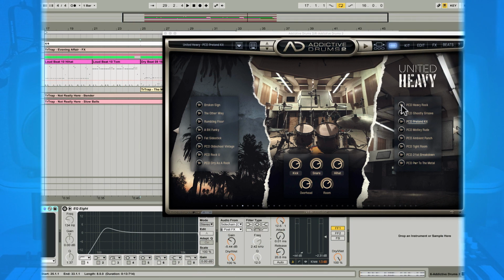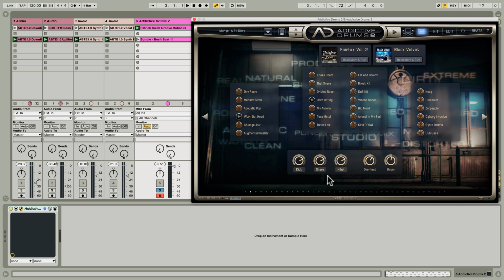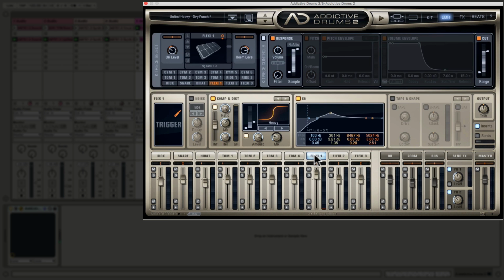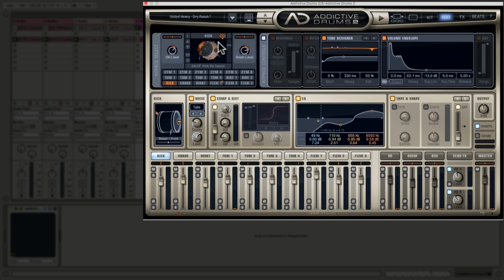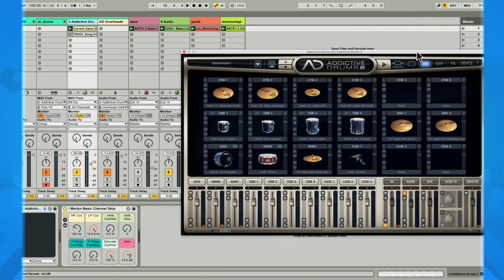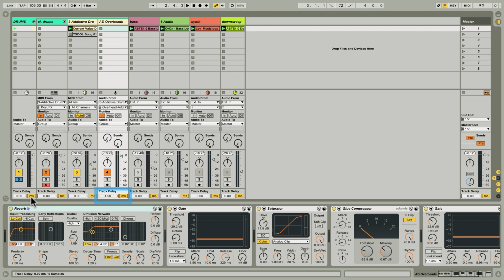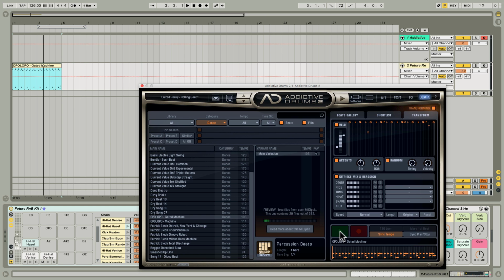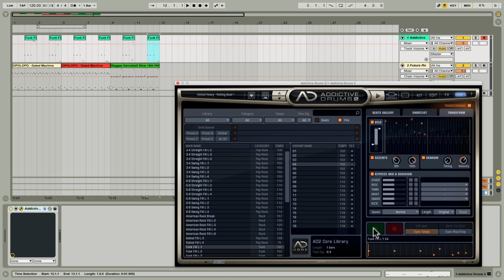A Drum Kit Built for the Electronic Music Producer: Addictive Drums 2 - United Heavy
Regardless of your musical preferences, it’s safe to say that beats are at the heart of any dance music track. For some of us drumming inspiration comes easily. But sometimes getting our drum sounds to stay punchy, whilst adding width and space, can be a frustrating task.

The patterns you program and the sounds you use tell a listener as much about the musical style they're hearing as any other sound. If you’re ready to learn some neat tips and tricks to inspire your percussion, then strap in!

Ableton Certified Trainer, Merlyn Silva, delivers BIG on another fresh tutorial featuring XLN Audio’s Addictive Drums 2. In particular, Merlyn shares the hidden nuggets that lie within the United Heavy pack. You’ll learn why it’s absolute GOLD for creating drum fills, and how all the kits included in United Heavy, are assembled with the electronic music producer in mind. Let’s dive right in!